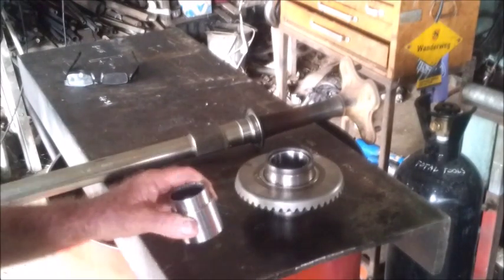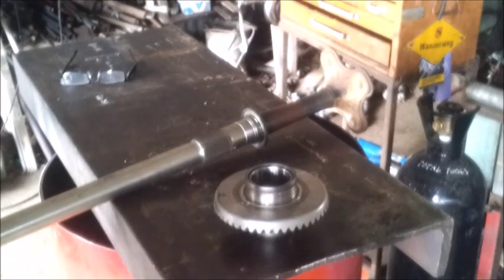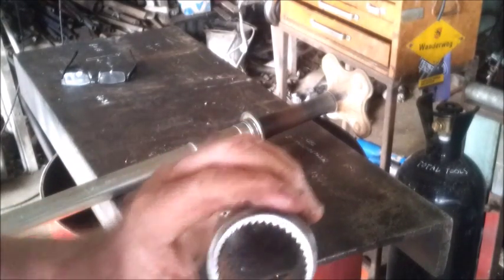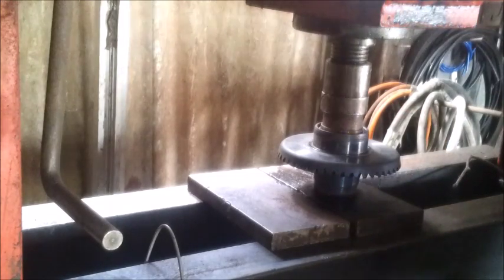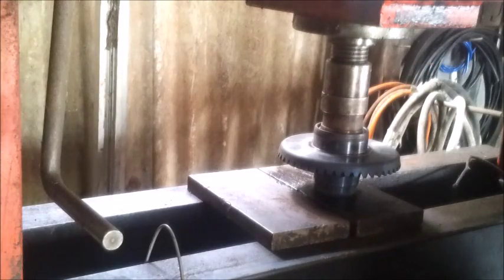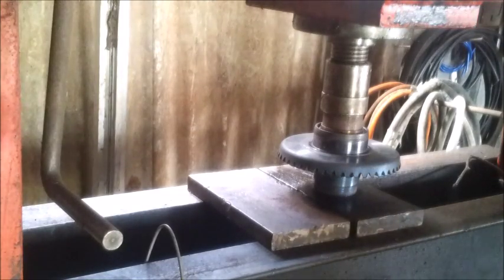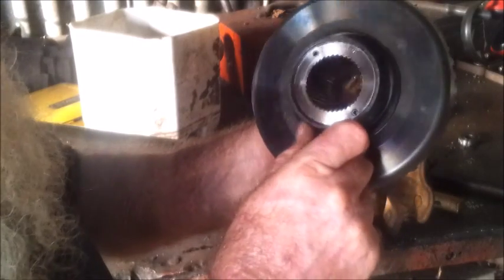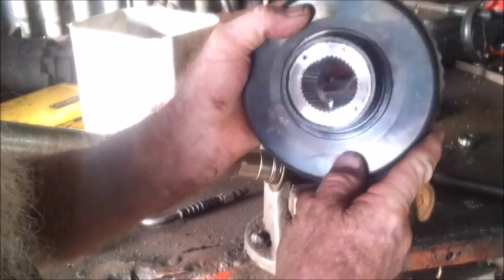4 wheeler spline part 2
Part2 assembling the spline into the crown wheel